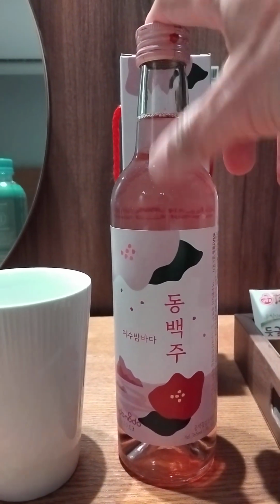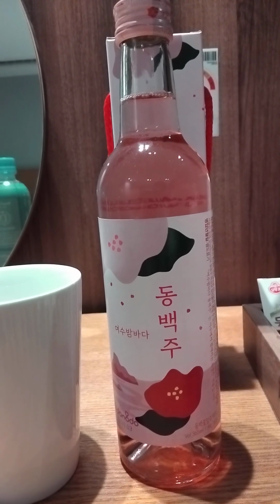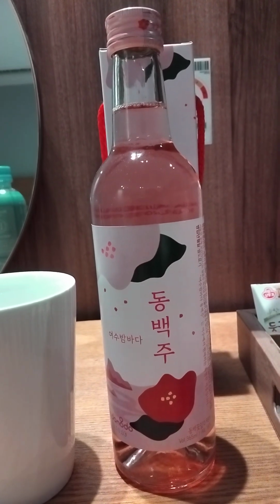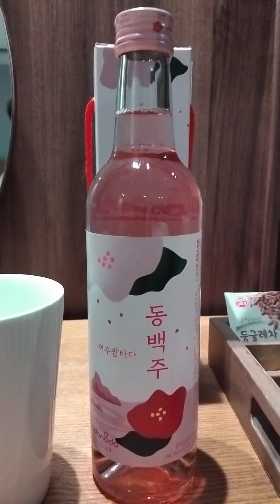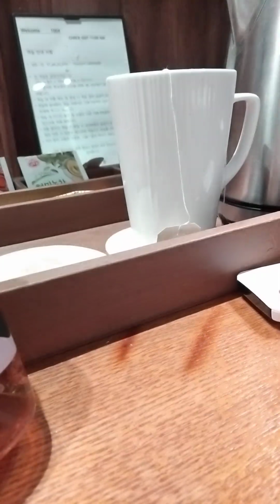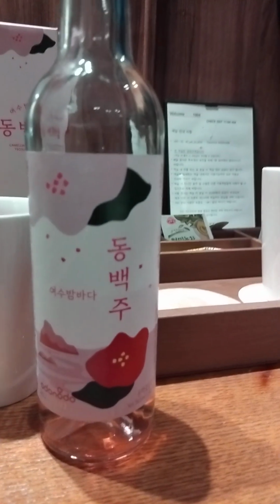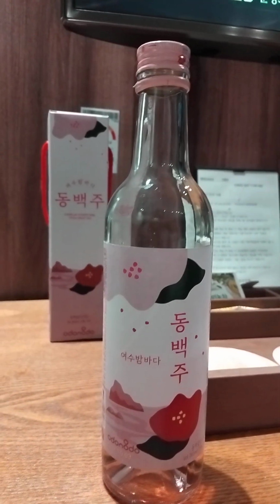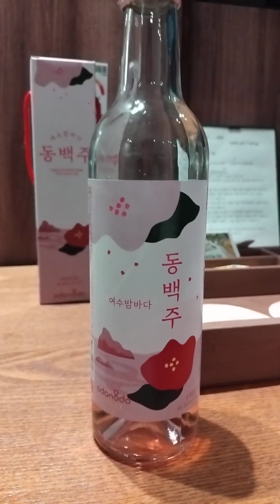Camellia Flower Wine Tasting